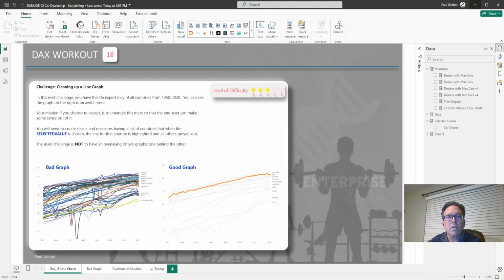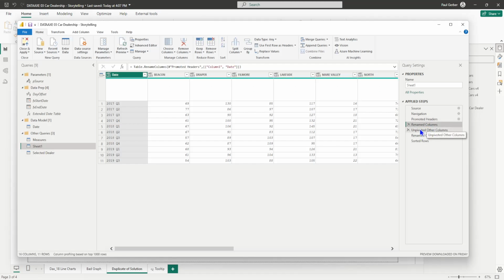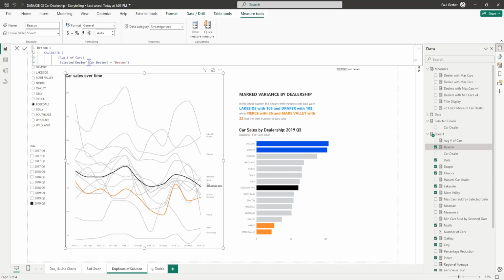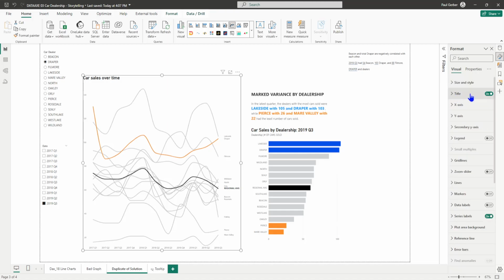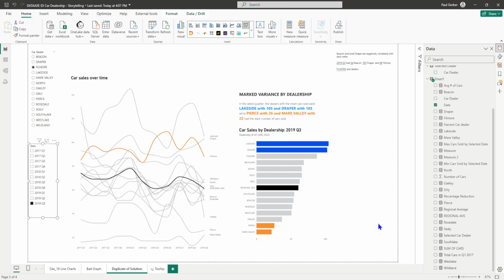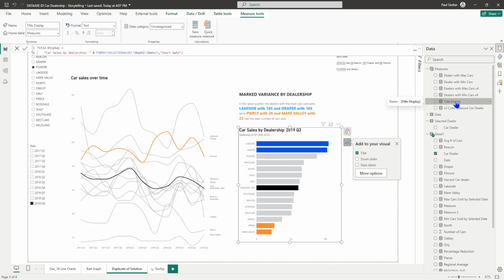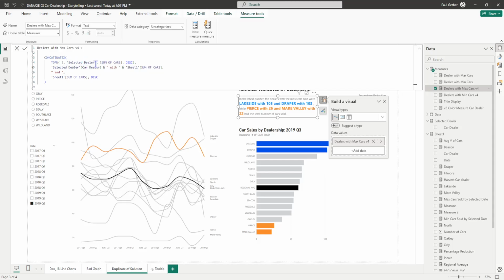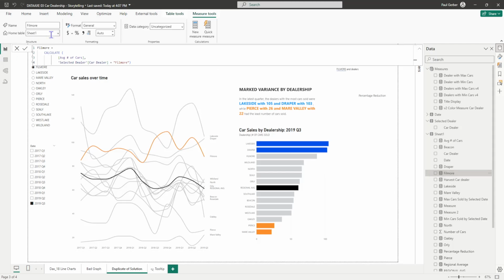Spaghetti Line Chart - OH MY!!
Based on a concept presented in a DAX workout on line charts that are a mess and refining it.  Then incorporate that concept with a visual from the book "Storytelling with Data Let's Practice" by Cole Nussbaumer Knaflic.